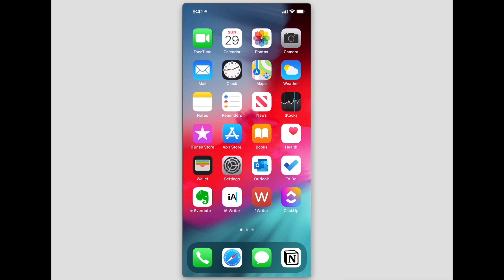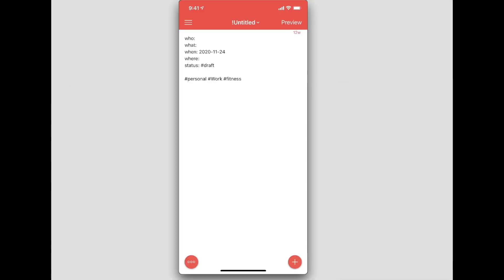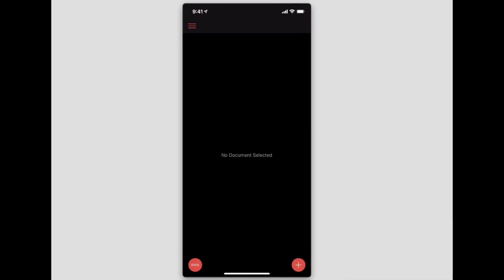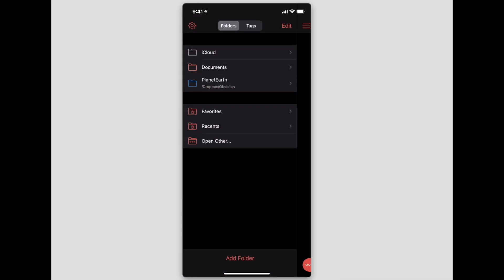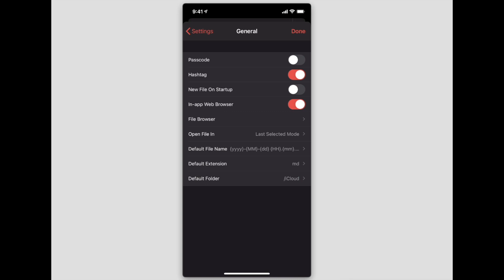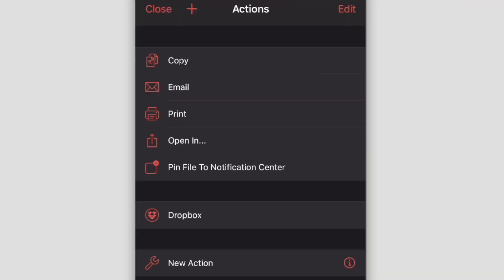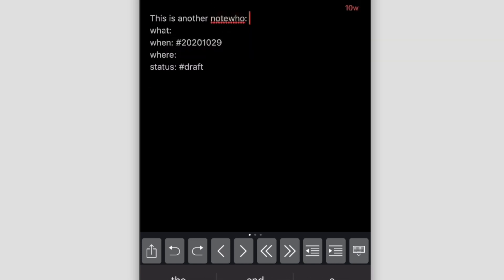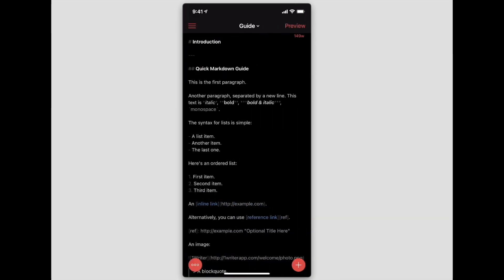Best Obsidian Mobile Companion - Tags & Backlinks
This video is about Best Obsidian Mobile Companion that even supports Tags & Backlinks. Obsidian is a next-generation note-taking tool aiming to compete with the likes of Roam Research and it's 100% FREE! It can assist you in building a connected personal knowledge management system.